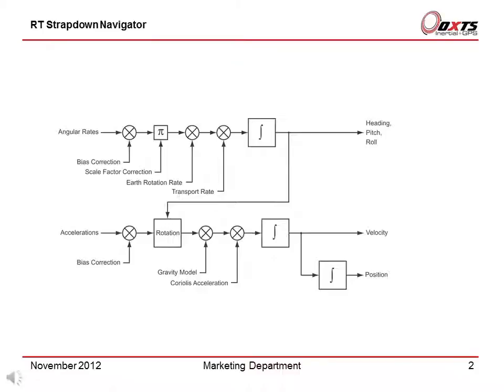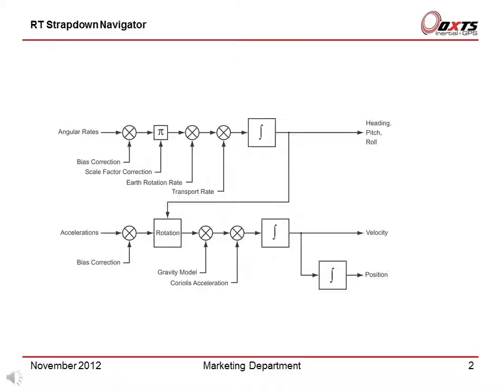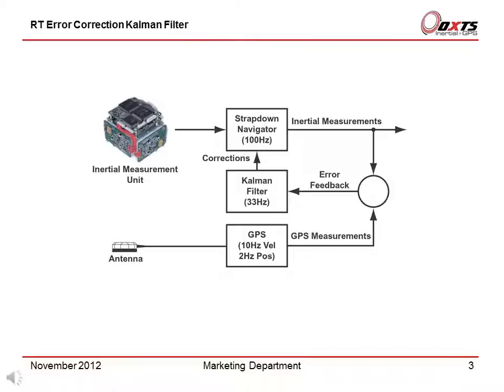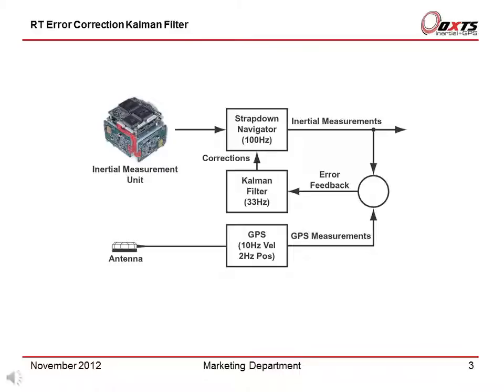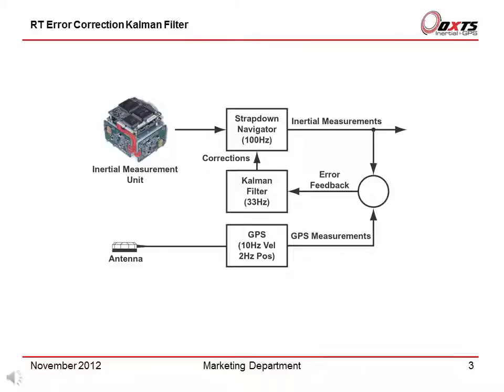RT, Inertial Measurement Unit, Strapdown